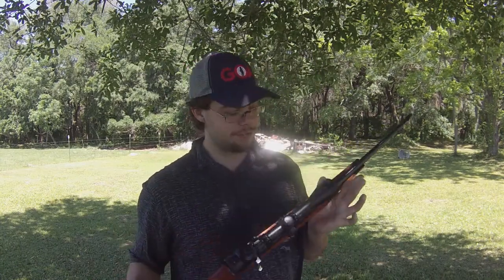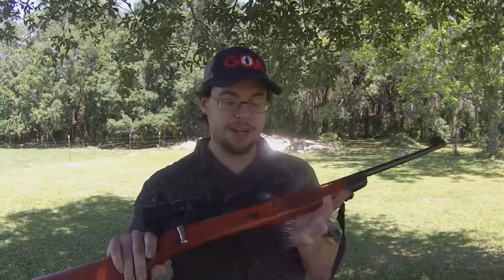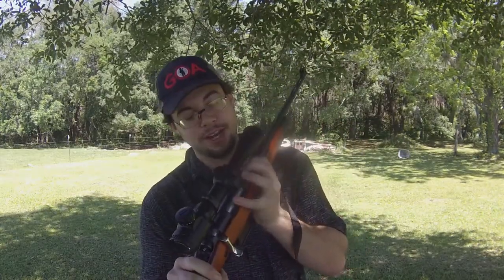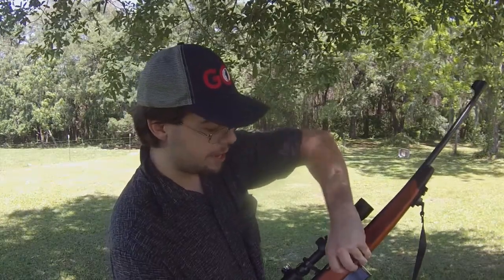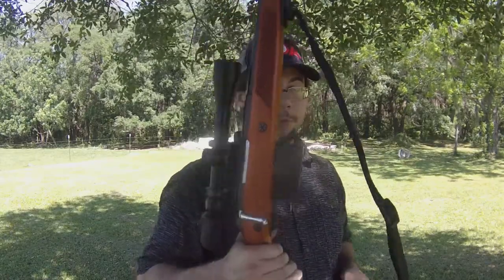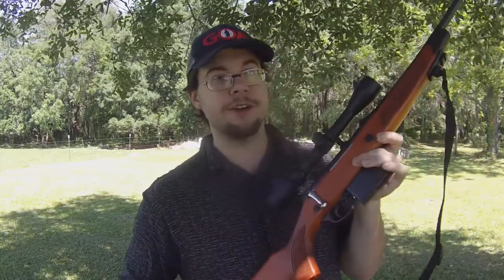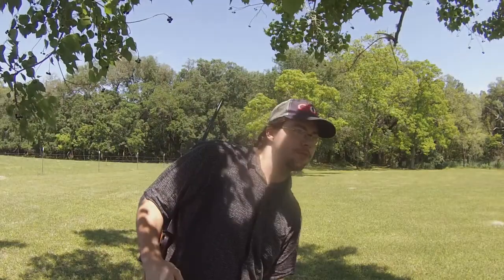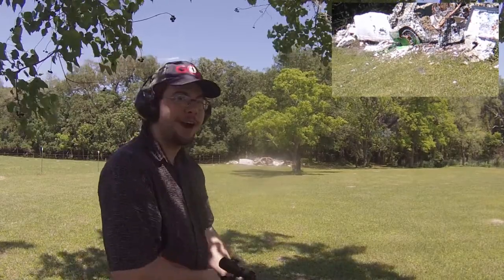I Blow Up The Car With A Tula TOZ-122 (TO3-122) 308.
It wasnt until editing that I realized just how insane this explosion was when I was able to go frame by frame